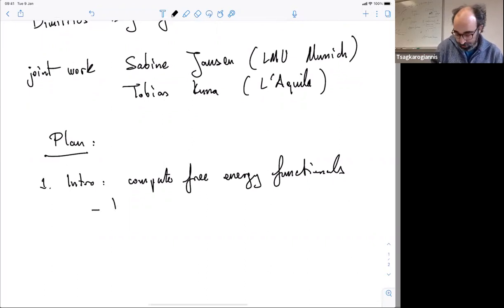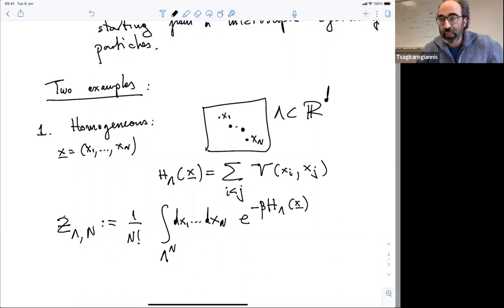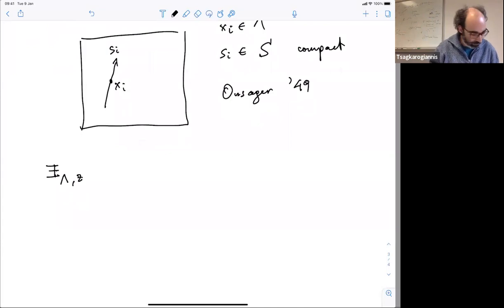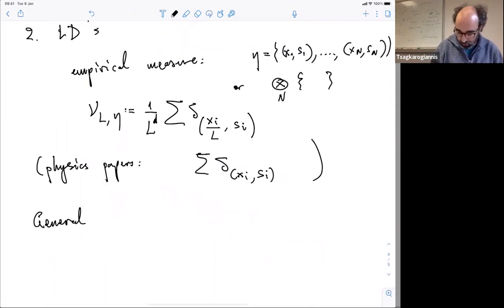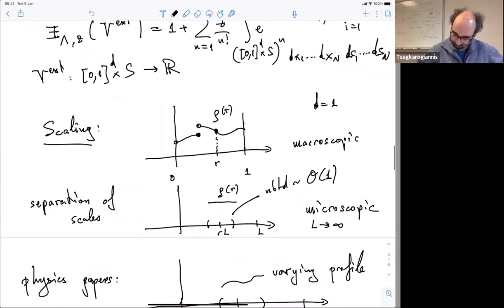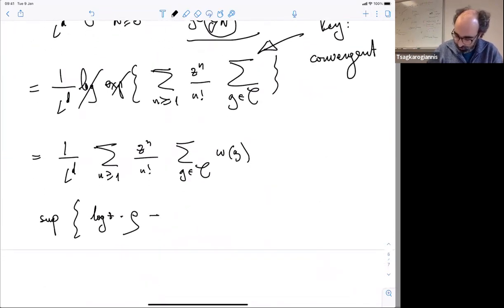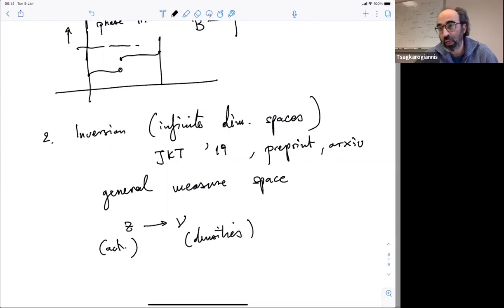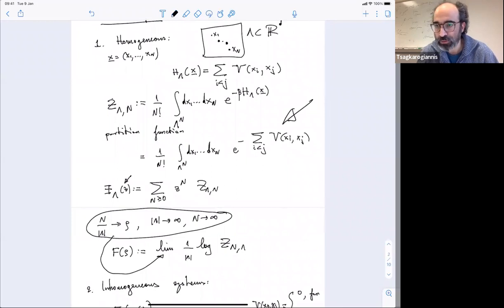Dimitrios Tsagkarogiannis (L'Aquila) - 31 January 2022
CARDIFF ANALYSIS SEMINAR 31 January 2022

Dimitrios Tsagkarogiannis (L'Aquila)
Density functionals for inhomogeneous systems

We compute free energy functionals as series in infinite dimensional spaces. We provide a rigorous framework to prove validity of density functionals for inhomogeneous systems with applications in classical density functional theory, liquid crystals, molecules with various shapes or other degrees of freedom. We use cluster expansions and compare them to large deviations techniques. A key technical tool is a combinatorial identity for trees which allows us to obtain convergence estimates in situations where Banach inversion fails. This is joint work with Sabine Jansen and Tobias Kuna.